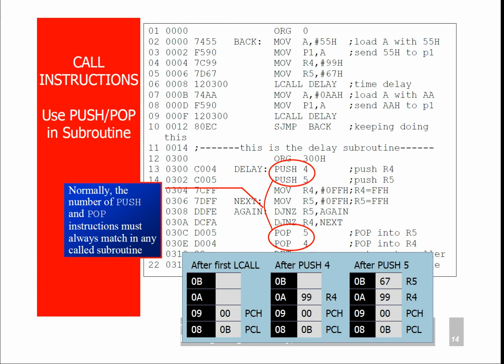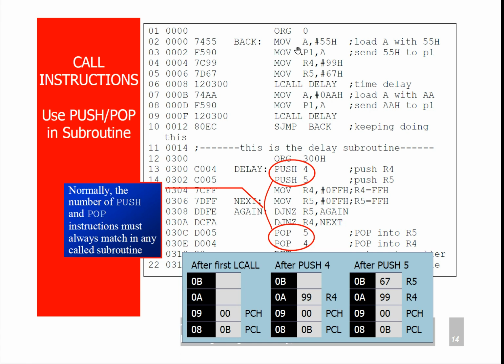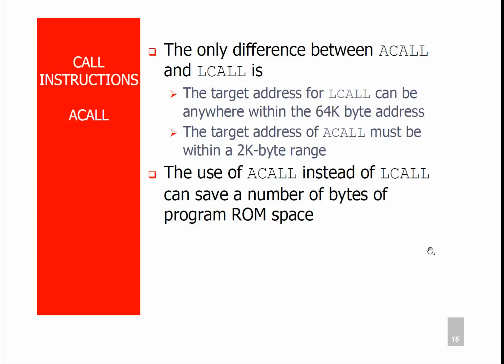Use of PUSH/POP in subroutine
importance of PUSH/POP in subroutine